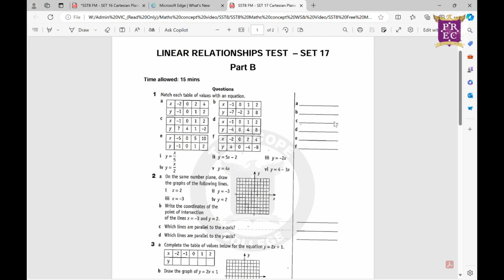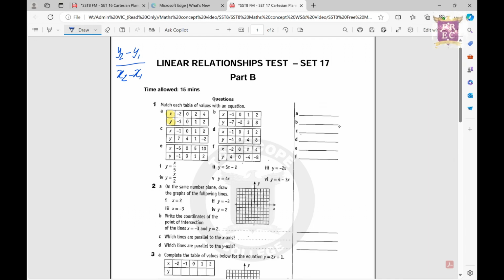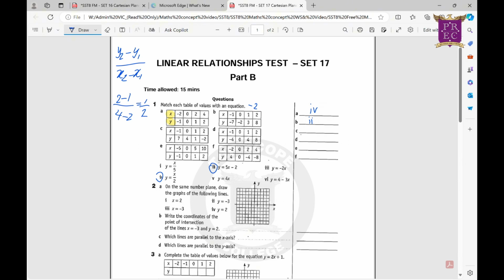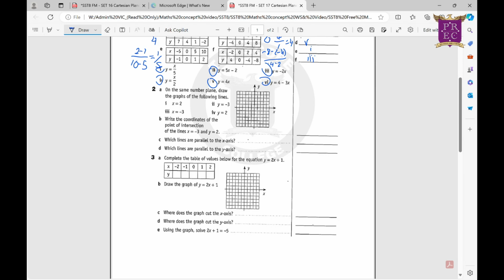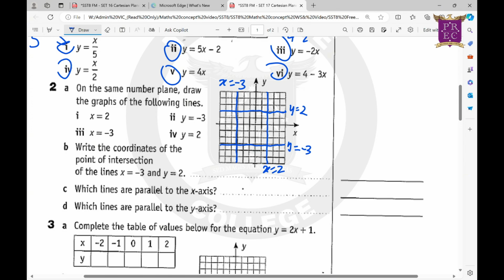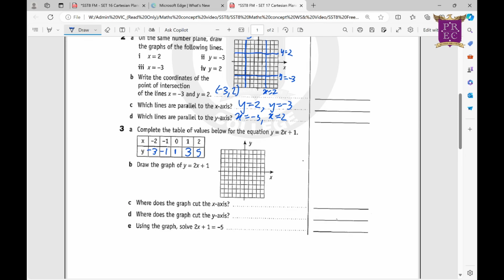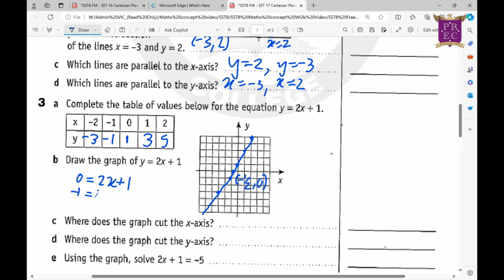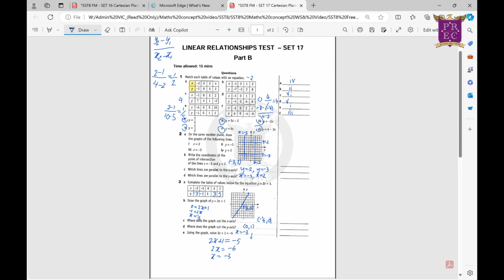SST8 Maths Concept Set 17 Review Cartesian Plan Test